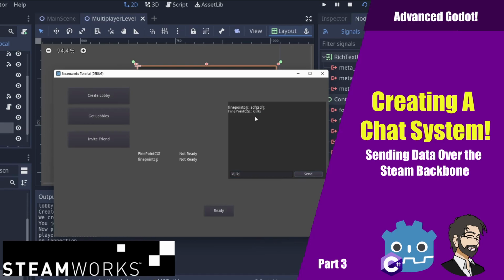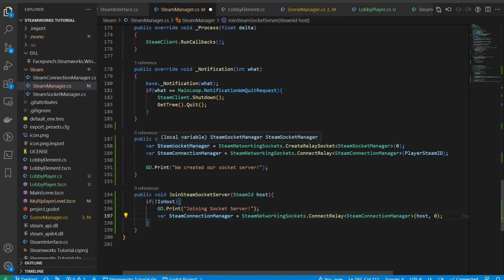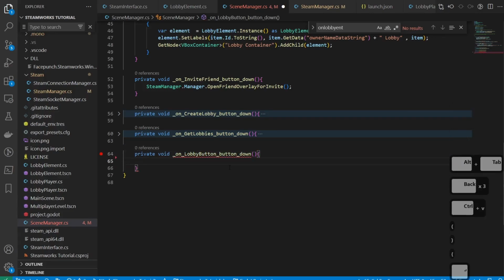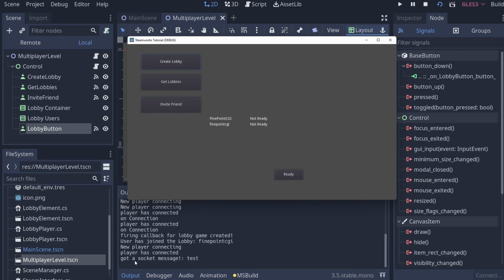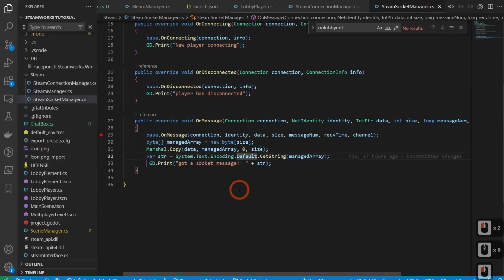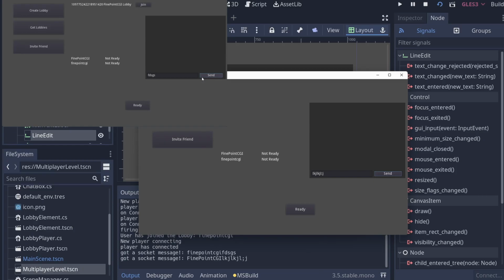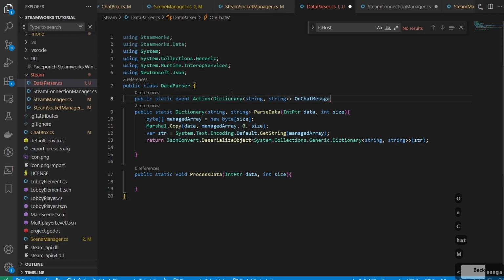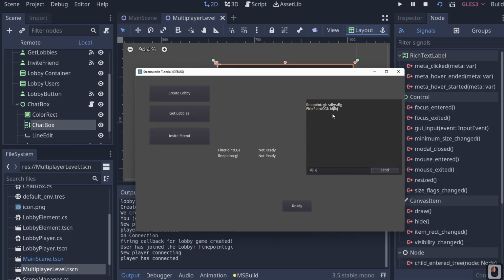Creating A Chat System Using Steams Backbone! Steamworks With Godot! ! Advanced Godot C#! Part 3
In this video, we discuss how to integrate steamworks into Godot Using the FacepunchSteamworks plugin. We go over how to build out a chat box and send and parse data! In the next video we will discuss how to use the steam backbone to host our network games. This is for only the C# version of Godot.

TIMESTAMPS
00:00 - Start
01:26 - Setting Up Our Socket Server
06:03 - Setting Up our Client
10:31 - Sending Data
10:36 - Hooking Up Our Lobby Button
21:27 - Creating A Chat Box
25:05 - Creating a Dict of Data for Data Transfer
28:21 - Desearlizing  our data
31:26 - Sending a message only to clients from socket
32:22 - Rebroadcasting Data to make it so clients can talk to eachother
37:25 - Parsing Data On Client End
40:57 - Making our chat Box Work (Finally)
49:40 - Outro

MUSIC
Using Steamworks With Godot! Advanced Godot C#!